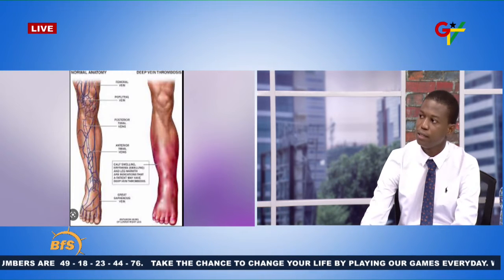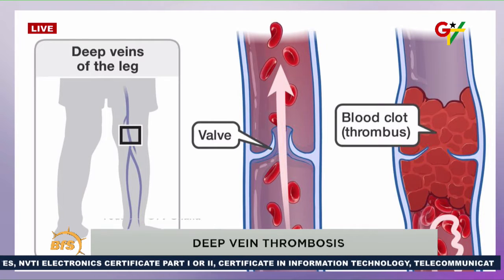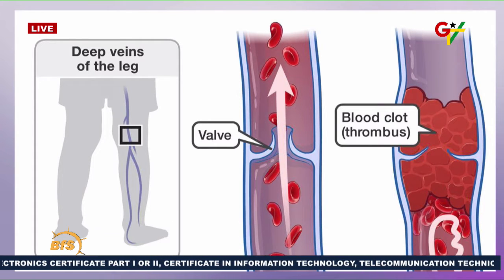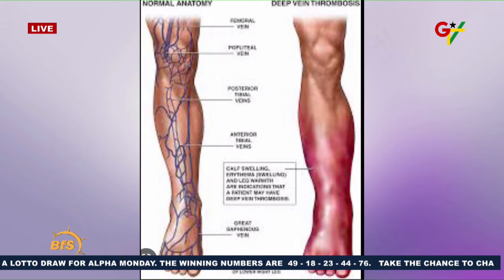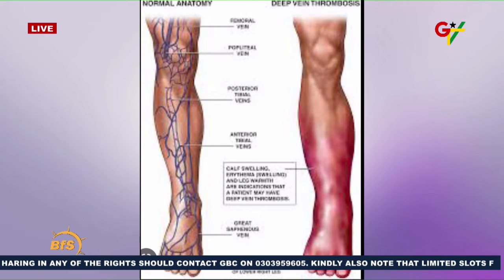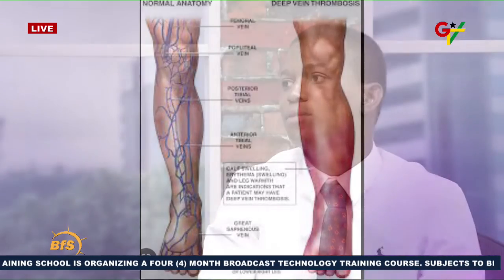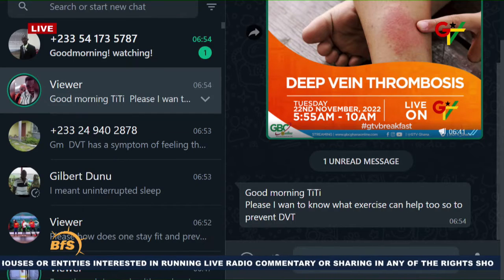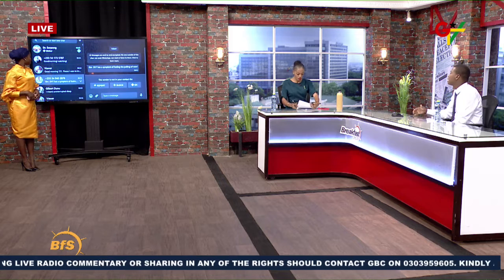Deep vein thrombosis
Every activity appears to have its own consequence. While some appear subtle, others are not so subtle but also deadly. Medical officer, Dr. Joel K Arhin from the Yeboah hospital in East Legon in Accra helps us understand as well as point us to the signs and symptoms of deep vein thrombosis.